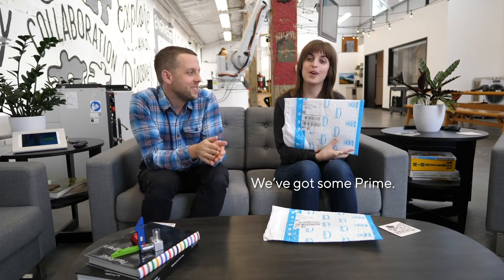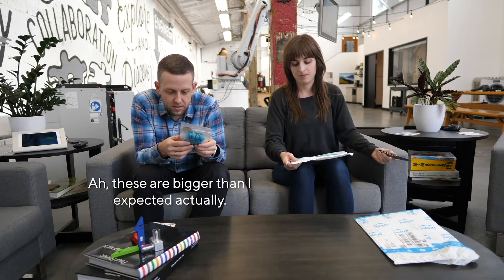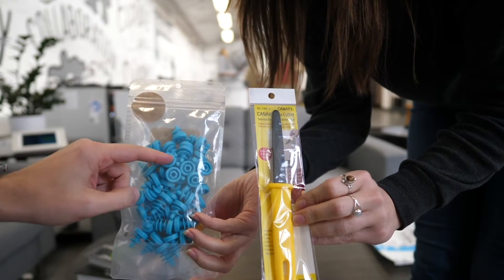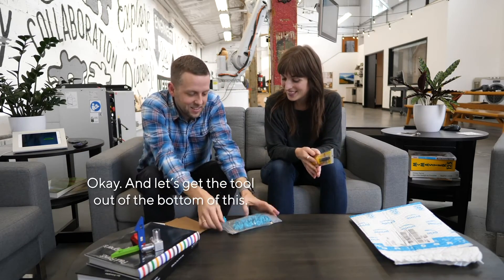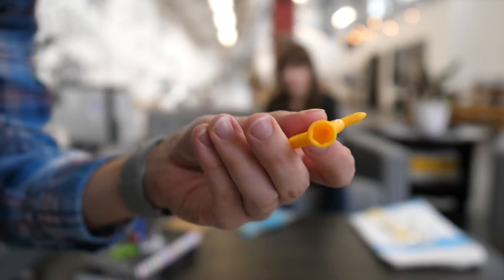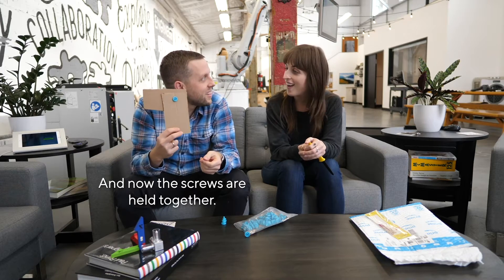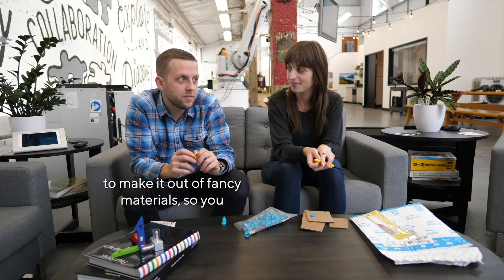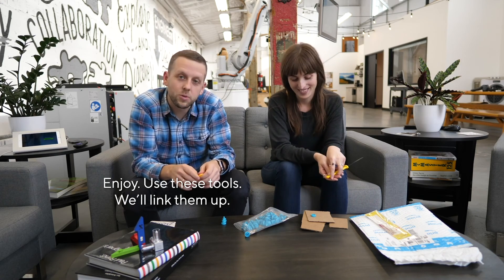Unbox: Economical Prototypes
No excuses for not making that cardboard spaceship now. Go forth and prototype!